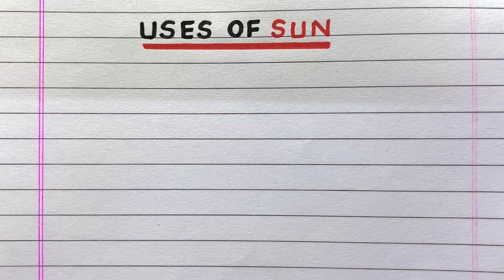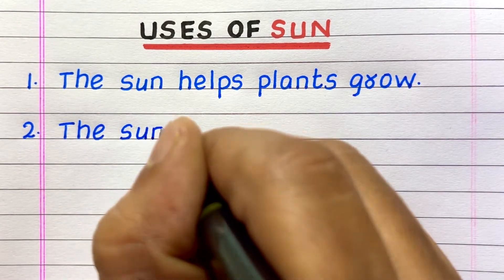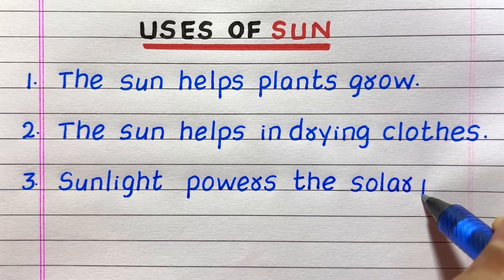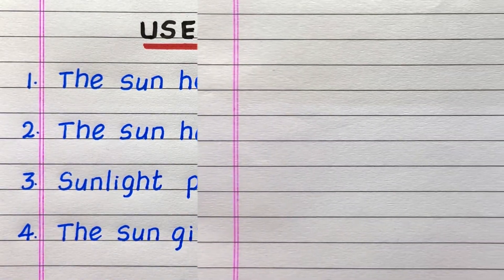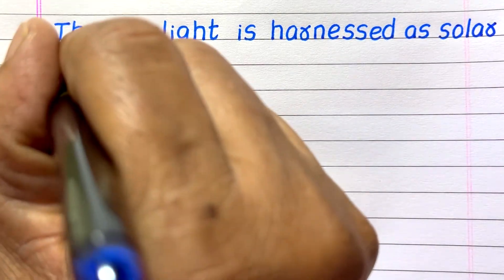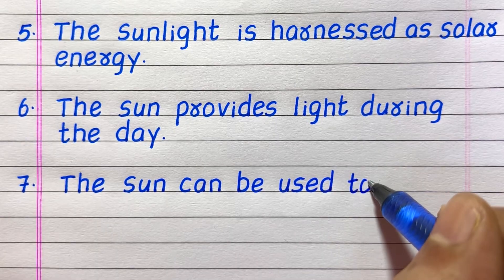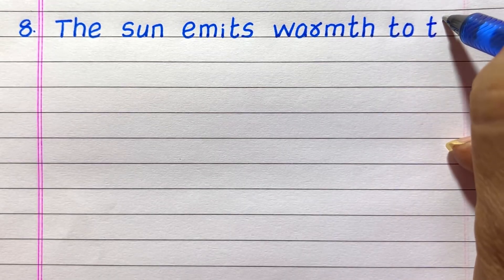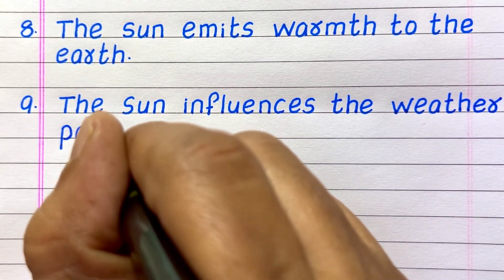Uses of Sun | Uses of Sunlight | 10 Uses of Sun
Looking for a video on the Sun? This video, which explains the topic easily, features 10 uses of the sun.

uses of sun
uses of sunlight